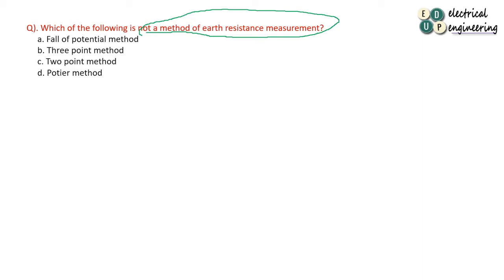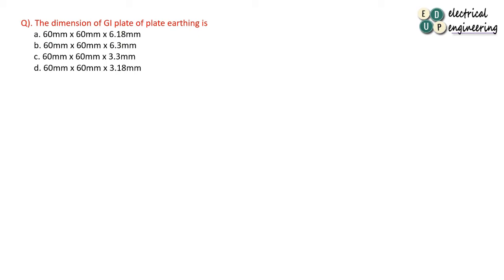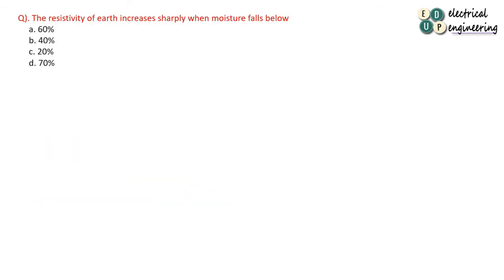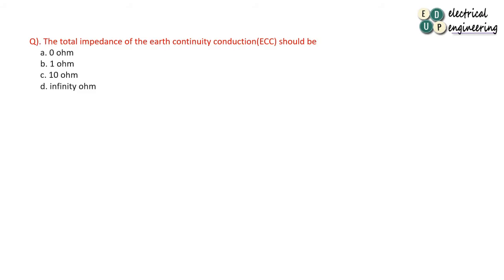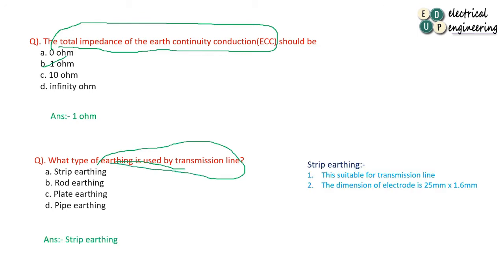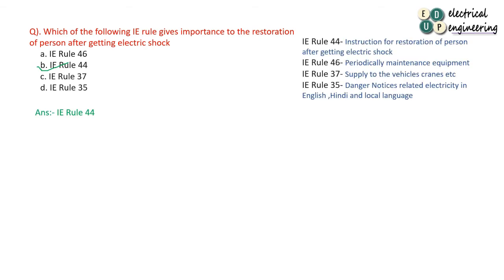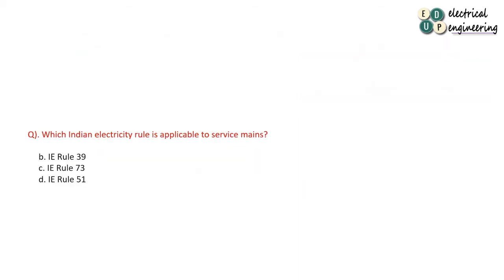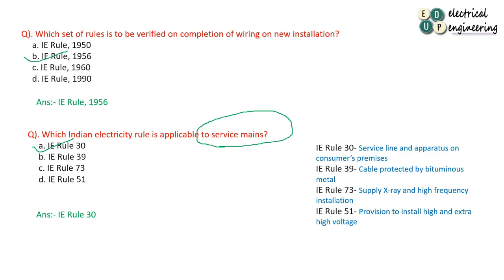Solutions to ECS 02 EdUp Challenge Series | SSC JE | Estimation & Costing | Electrical Engineering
EdUp has launched this series to make you efficient in question solving with great accuracy and speed. These days tests are conducted to examine candidate's problem solving capability. So this series will definitely help you in competitions.

We are also providing solutions for these questions in a separate video. So we are expecting honesty and seriousness from you while taking this challenge. You can post your doubts after watching these videos in comments section or any of the social media platforms.